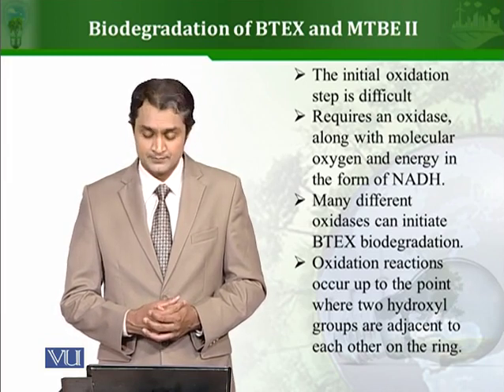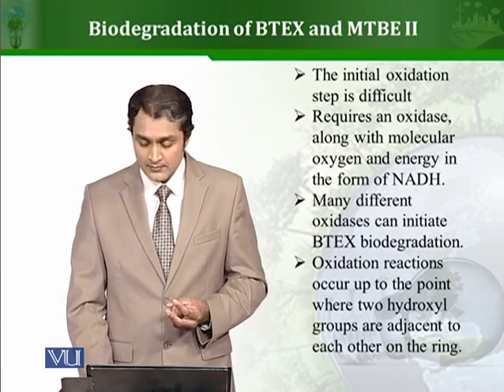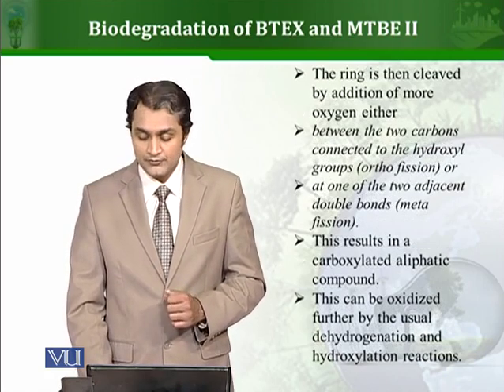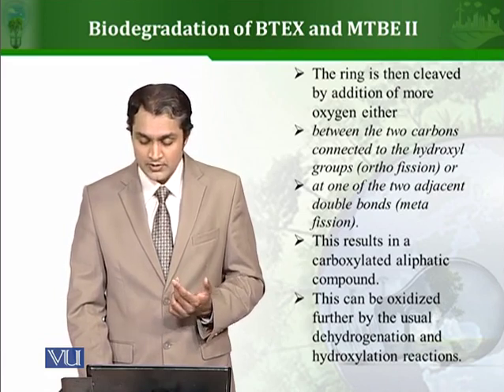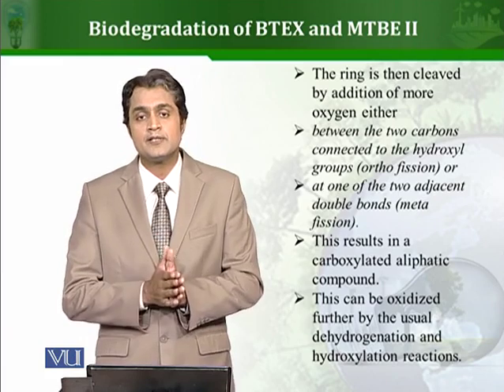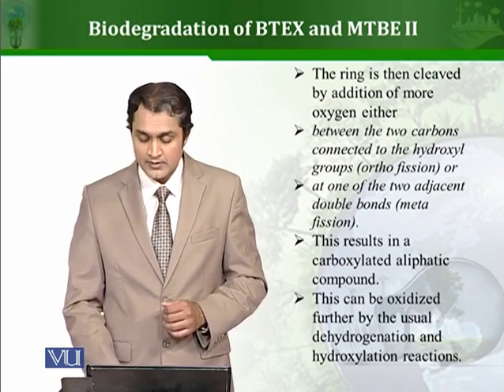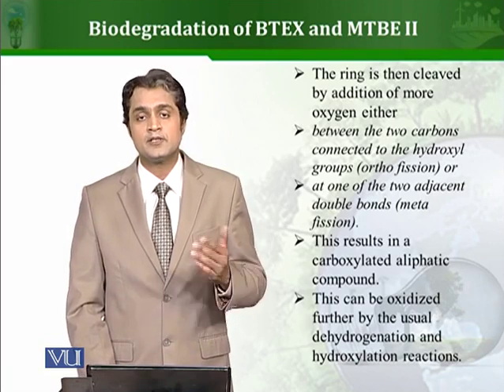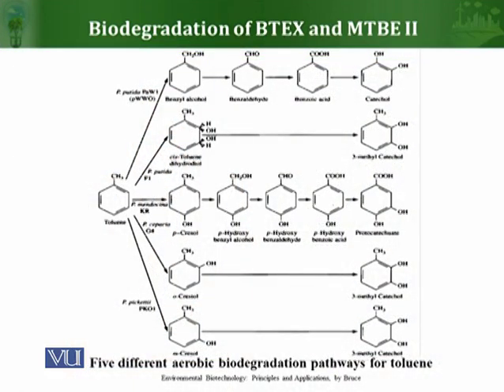BT503_Topic208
208. Biodegradation of Problem Environmental Contaminants BTEX and MTBE II